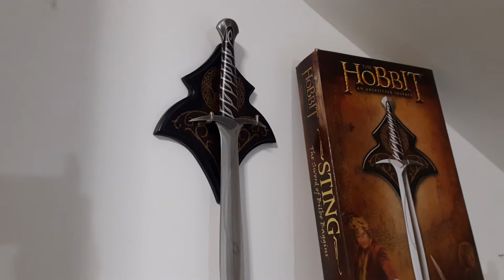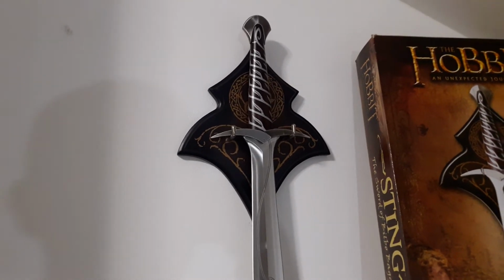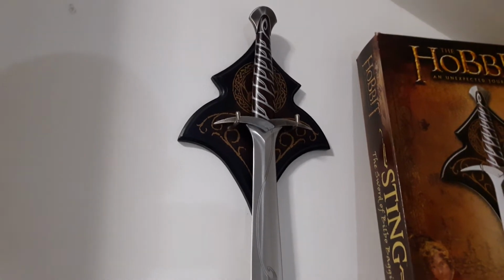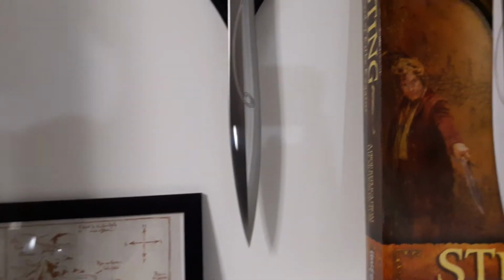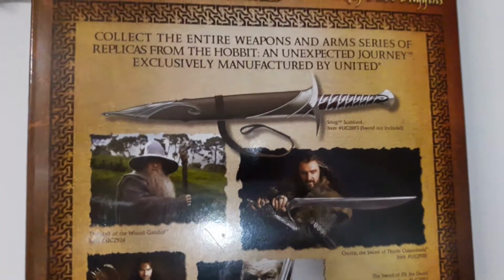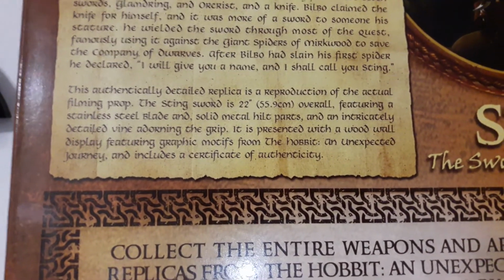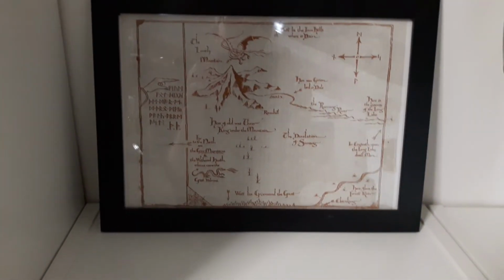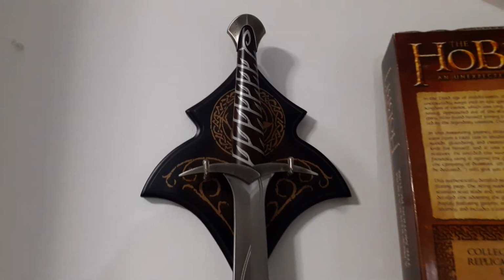THE STING 1/1 Replica by United Cutlery - A Review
Just in case of a goblin attack... you never know...

THIS VIDEO CONTAINS IMAGES OF ADULT COLLECTIBLES AND PROP REPLICAS. THEY ARE NOT TOYS, AND THEY ARE NOT WEAPONS. MOST CERTAINLY THEY ARE NOT MEANT FOR HUMAN BEINGS YOUNGER THAN 15 YEARS OF AGE... there you go :-D